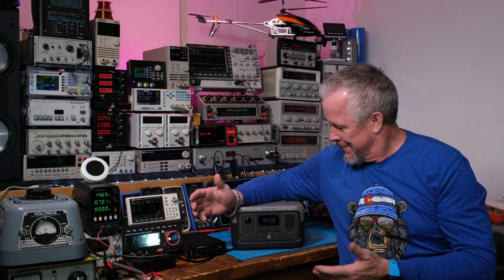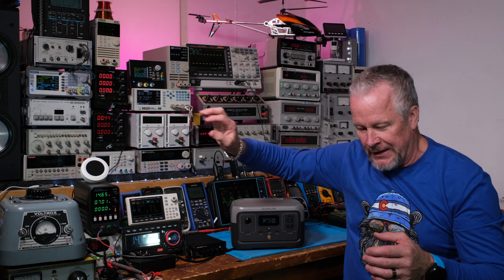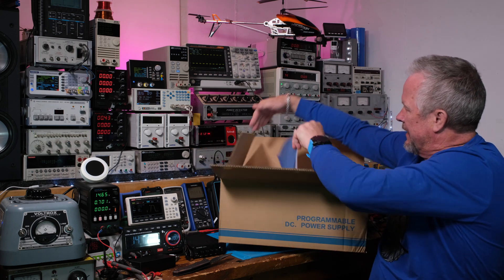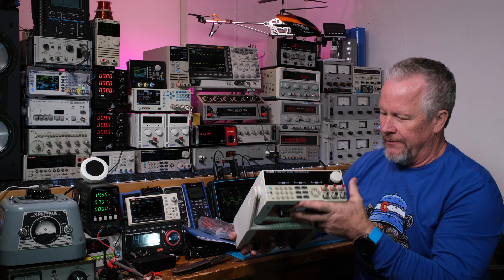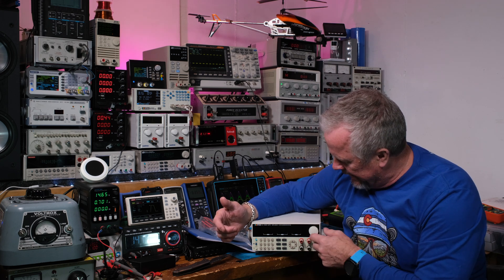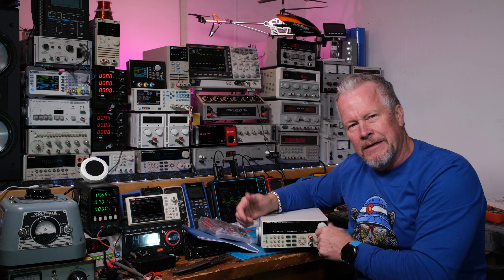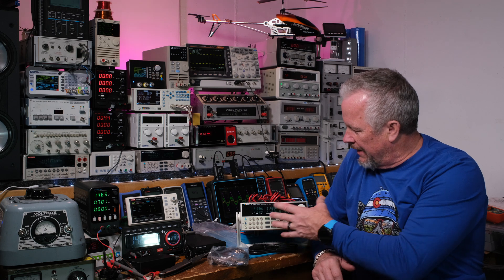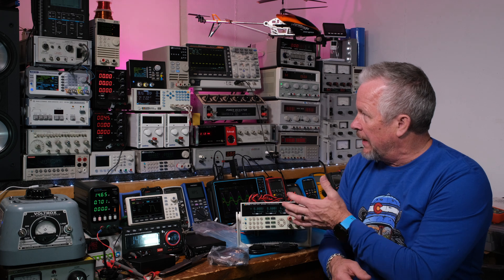Matrix Programmable Triple Output Bench Power Supply MPS-3033X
In this video 'Matrix Programmable Triple Output Bench Power Supply MPS-3033X', will be a box opening of the Matrix MPS-3033X Programmable Bench power supply.

Link to Matrix power supply

Link to Erickhill ES100 sound pressure meter